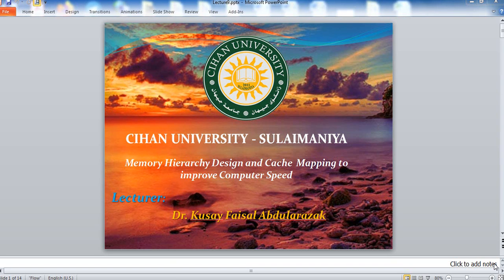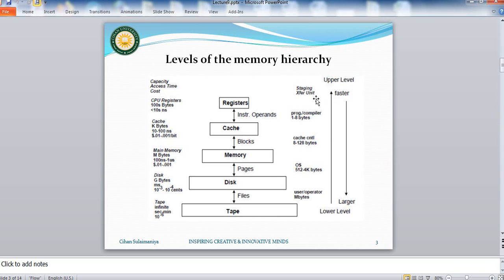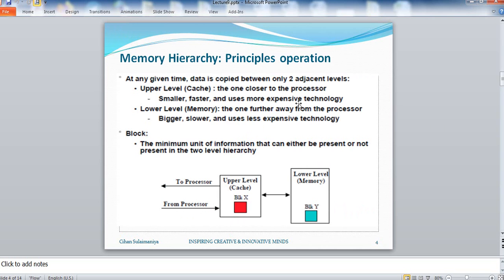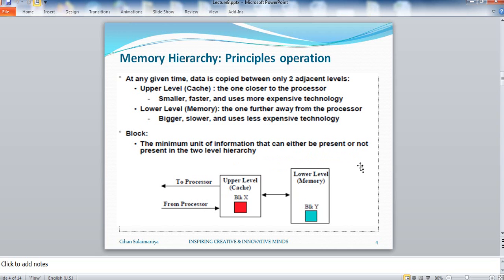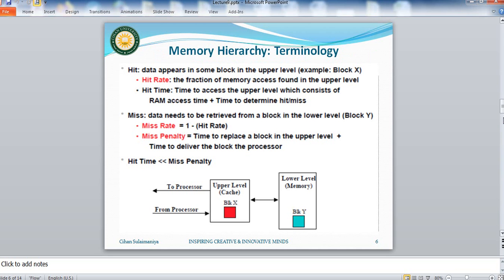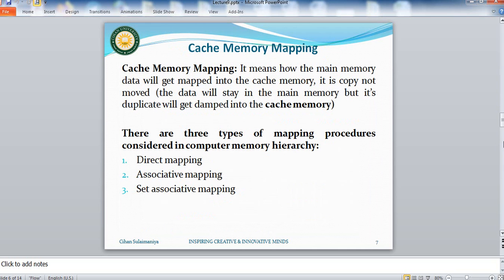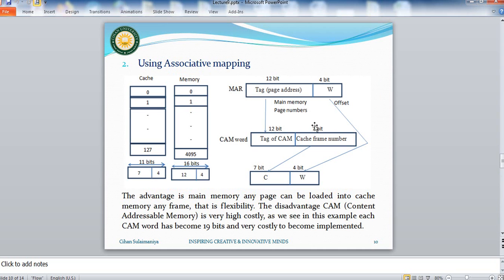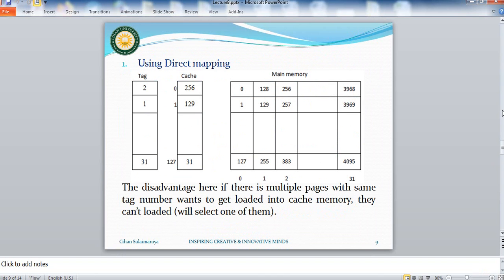Memory Hierarchy Design and Cache Mapping